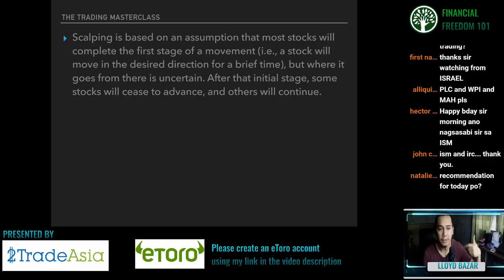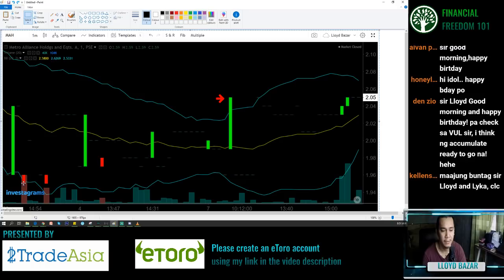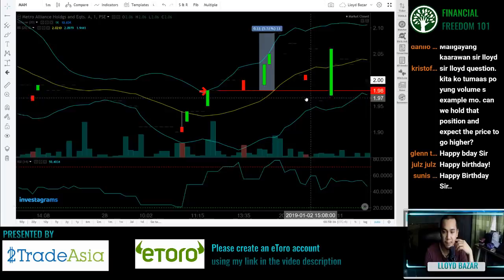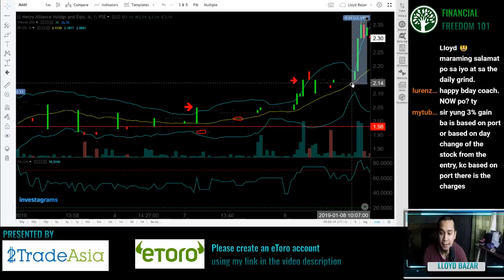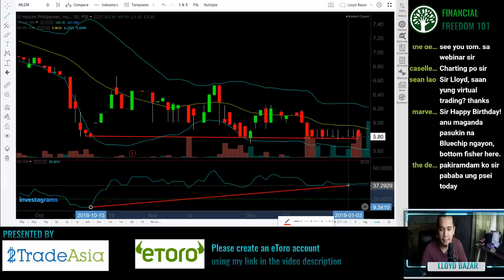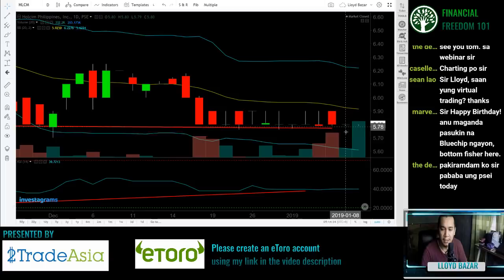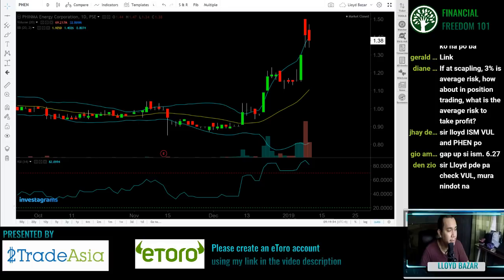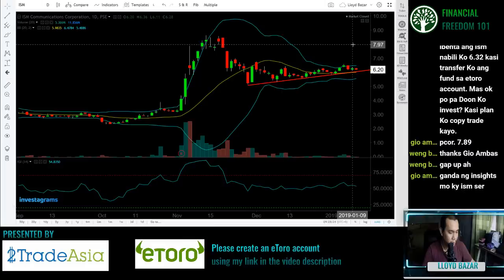The Basics of Scalping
Please go to 27:55 to go directly to the discussion